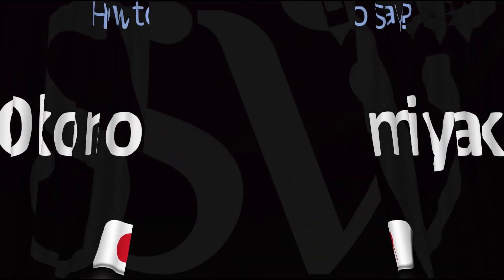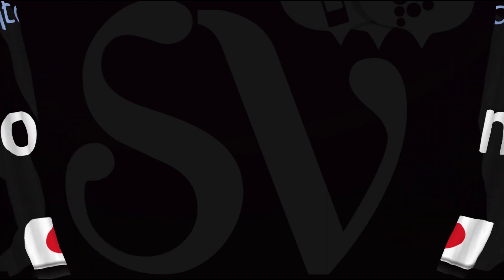How to Pronounce Okonomiyaki? | Japanese Food, Pronunciation Guide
This video shows you how to pronounce Okonomiyaki (Japanese Pancakes, Japan, Ingredients, pronunciation guide).

Information & Source
Okonomiyaki (お好み焼き, o-konomi-yaki) (About this soundlisten (help·info)) is a Japanese savory pancake containing a variety of ingredients in a wheat-flour-based batter; it is an example of konamono (konamon in Kansai dialect, referring to flour-based Japanese cuisine). Wikipedia Source